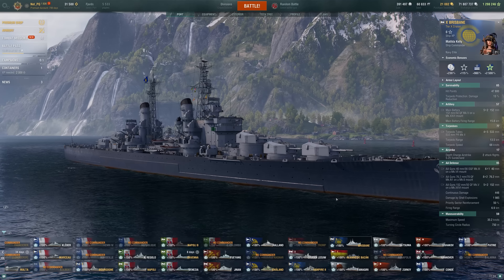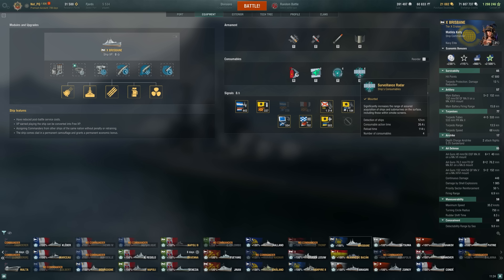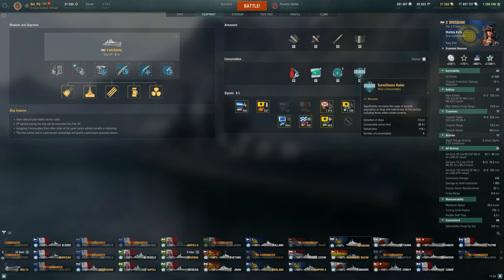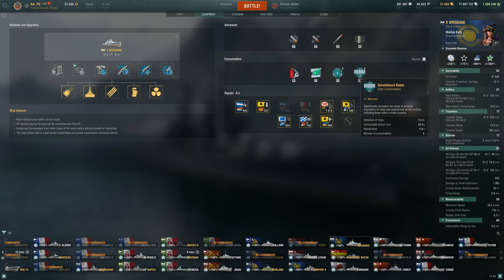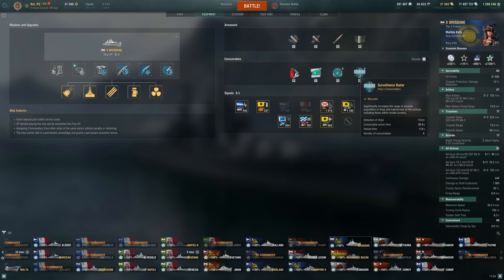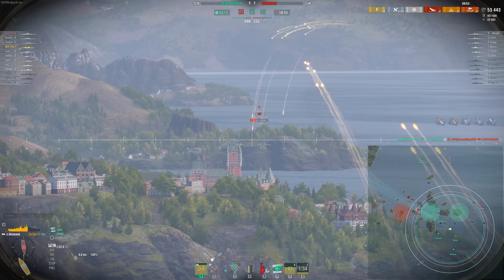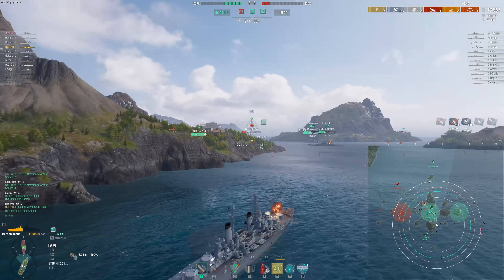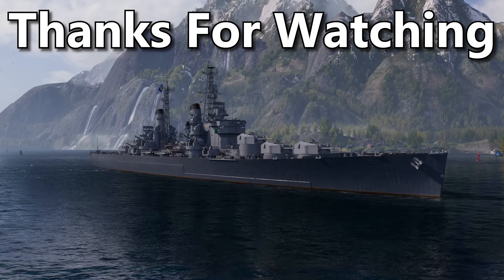12km Radar & HE - Brisbane First Impressions